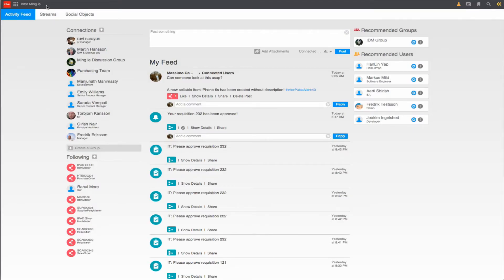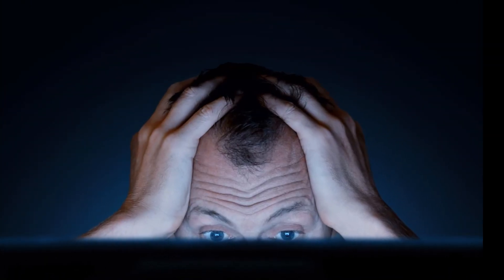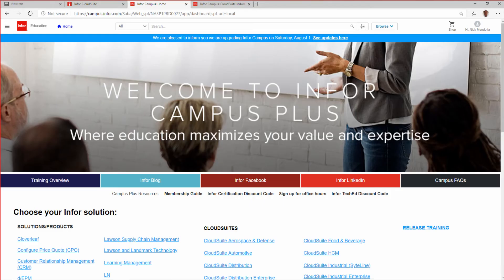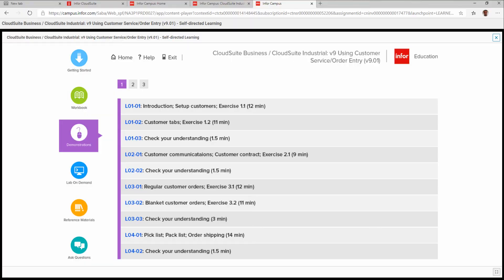Infor ERP - User Experience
A quick look at the user experience (easy navigation, visual appearance, personalization) in Infor ERP. Want to learn more?